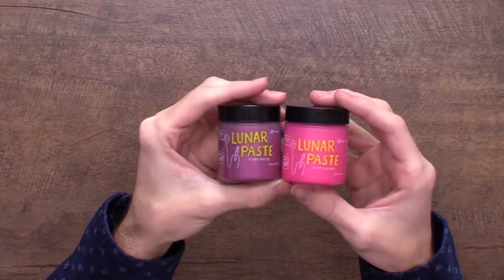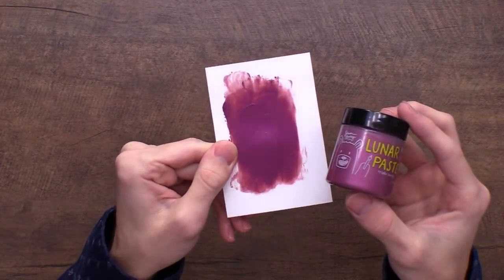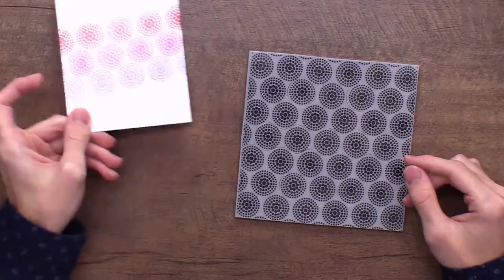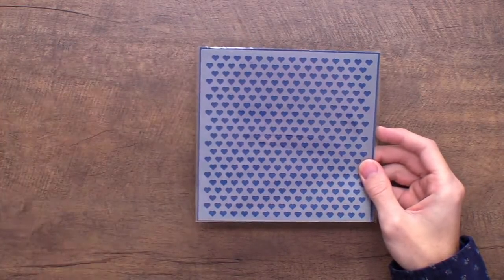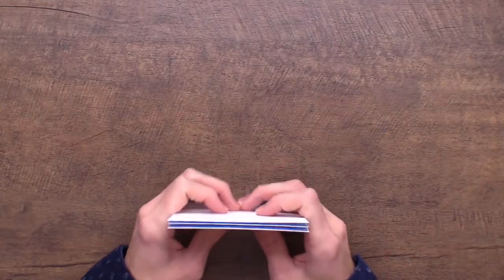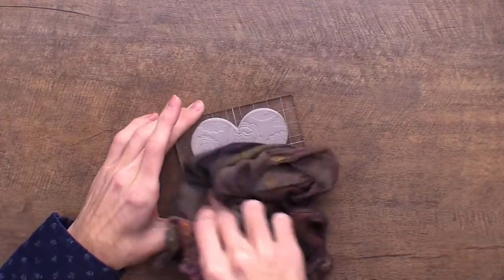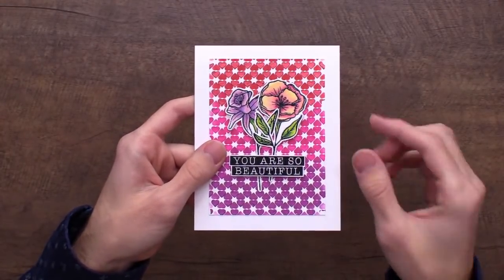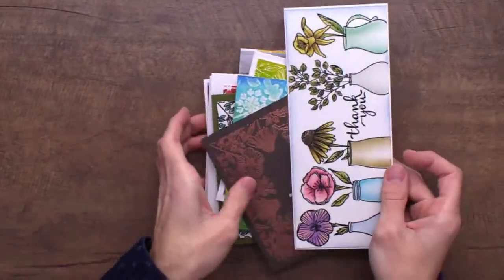NEW Simon Hurley create. Release LIVE - Stamps, Lunar Paste & Stamping Foam!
Join Simon Hurley LIVE as he creates with new stamps, stencils, Lunar Paste, & Stamping Foam!
✩ SHOP the NEW Simon Hurley create.